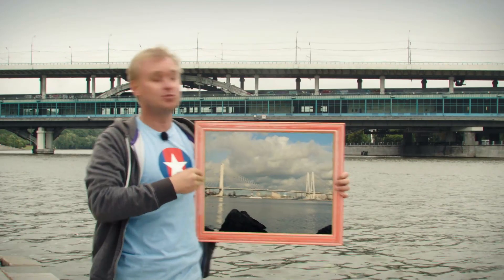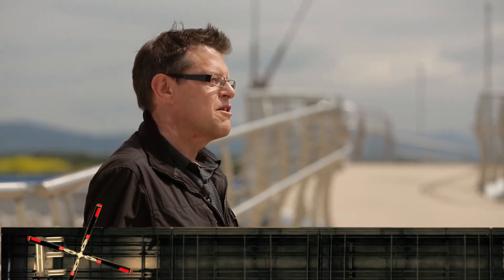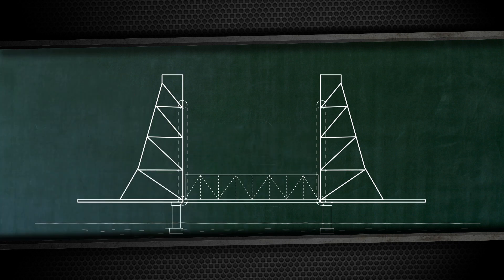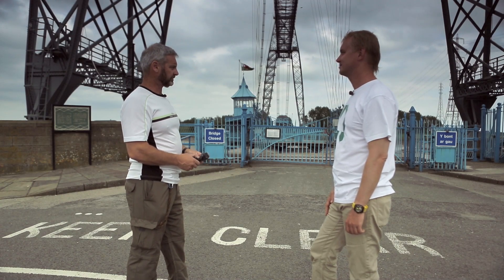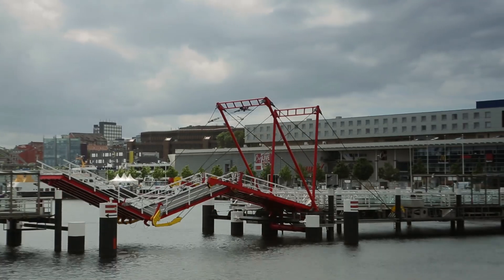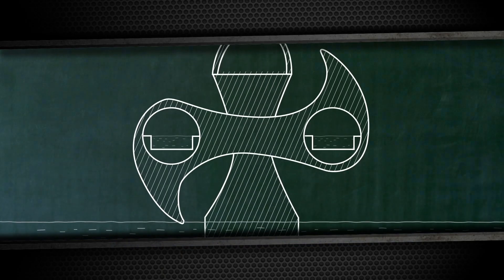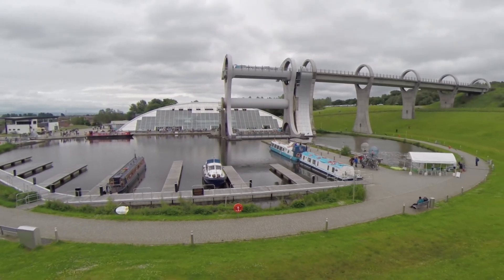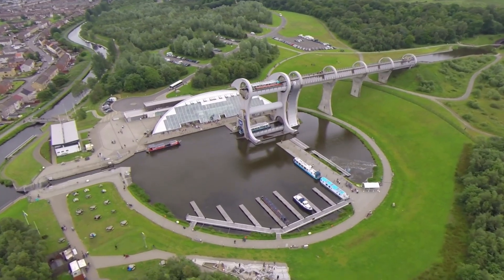I Can’t Believe How INVENTIVE These Bridges Are!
Engineering can be so inspiring. See the modern solutions technology and inventiveness offer with these movable bridges.